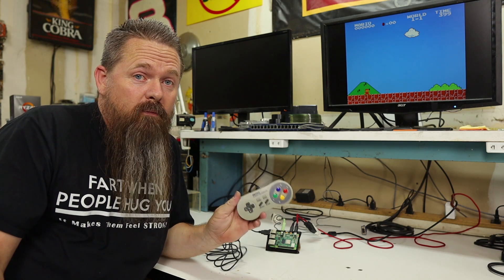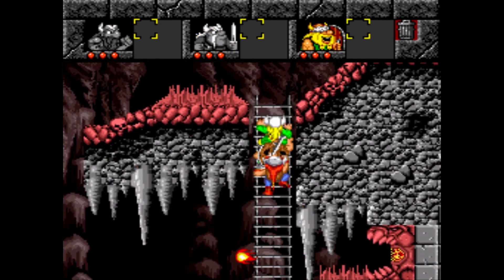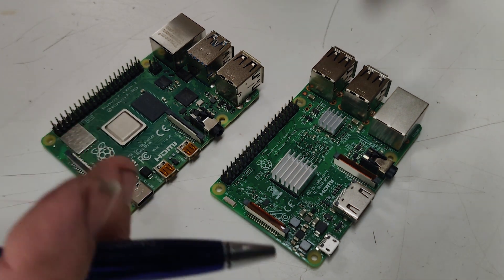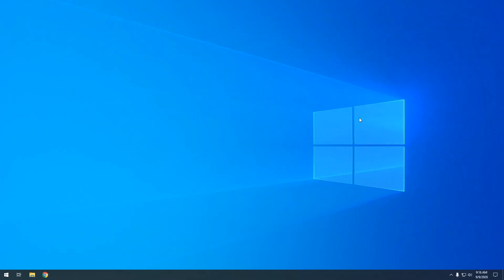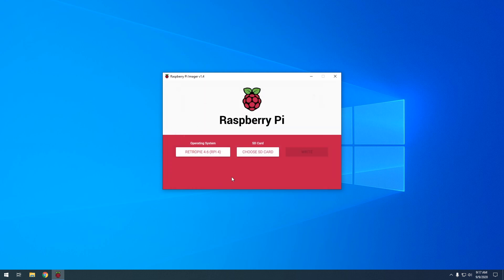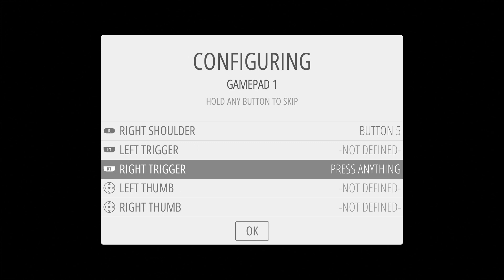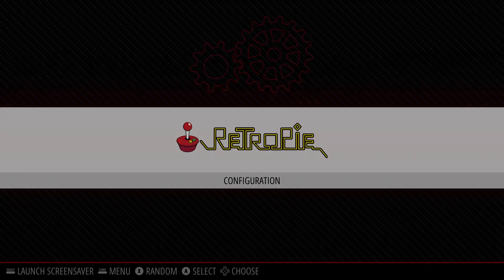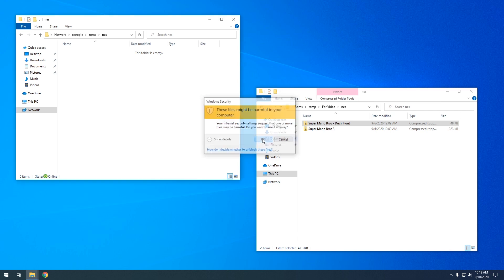Retro Gaming on Raspberry Pi 4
Today I'm going to show you how to install and configure Retropie on the Raspberry Pi 4. If you love retro gaming this is absolutely the best setup I have had yet.

Micro HDMI to HDMI Adapter Cable

SanDisk Ultra 32GB microSDHC

Buffalo SNES Controller